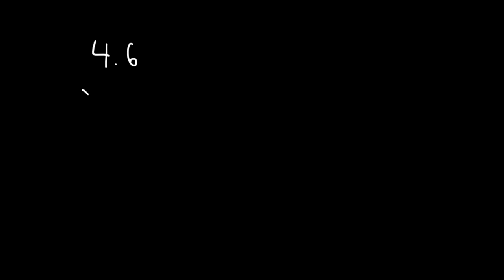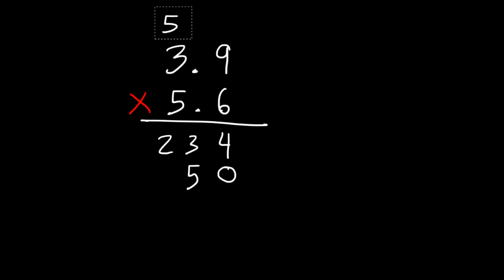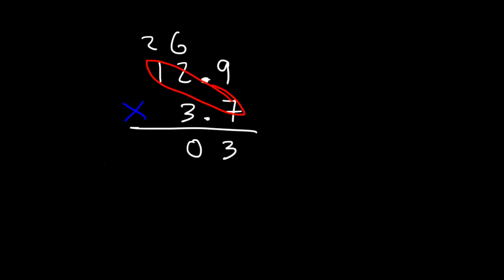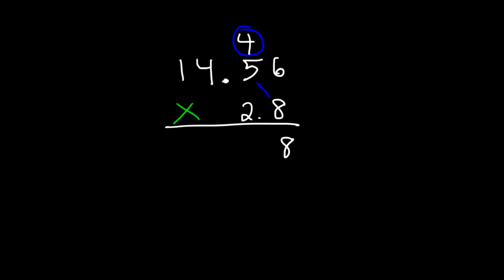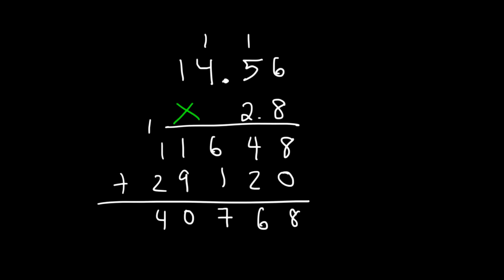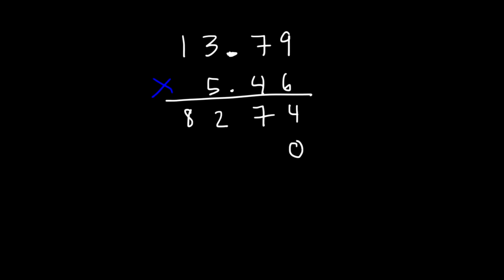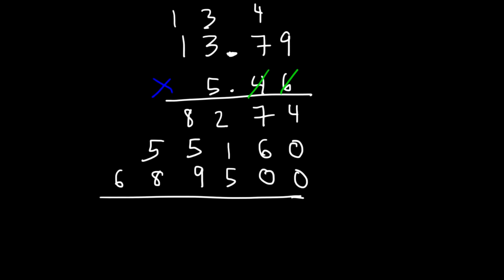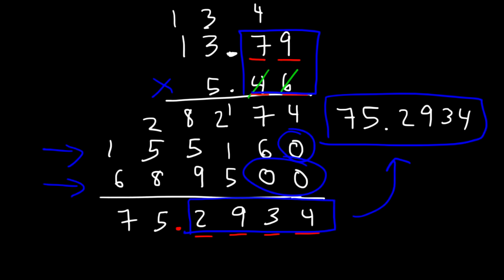Multiplying Decimals Made Easy!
This math video tutorial discusses the process of multiplying decimals that are in the tenths and hundredths place in columns.  It explains how to perform simple decimal multiplication easily.